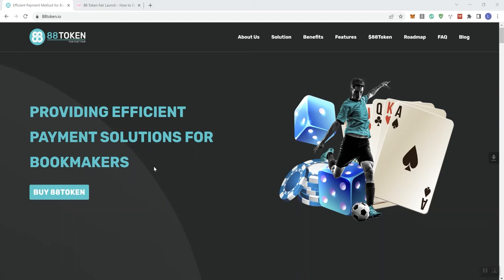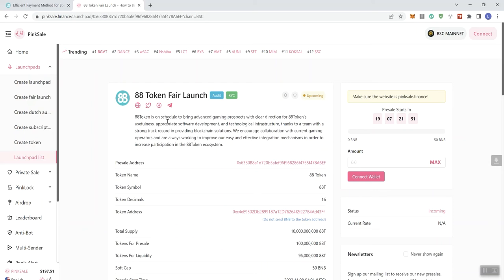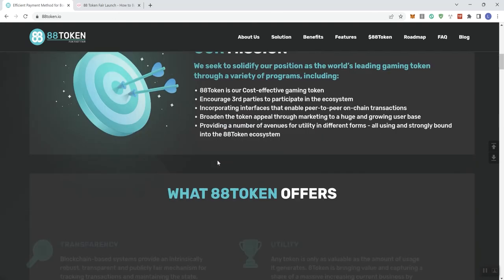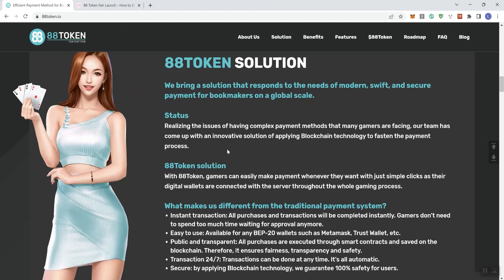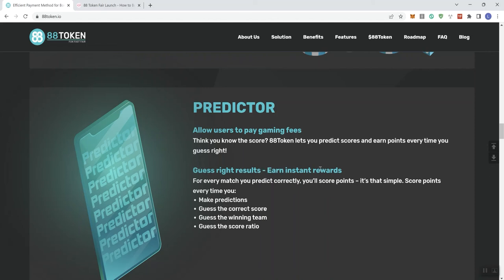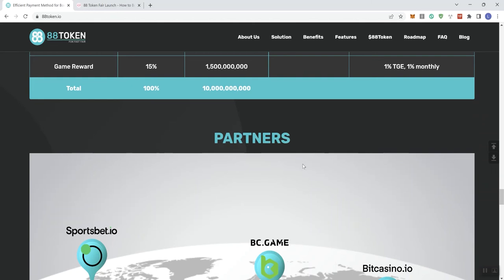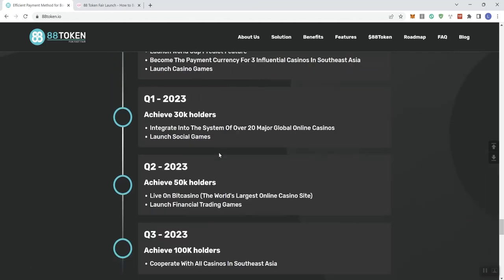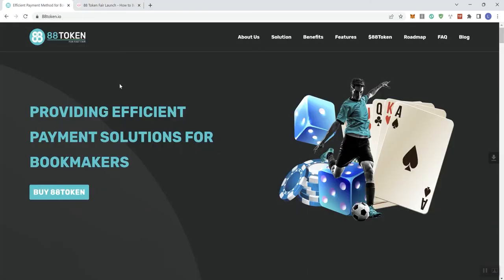88 Token Gaming Casino Bookmakers Payment Solutions Crypto Token Review - Presale